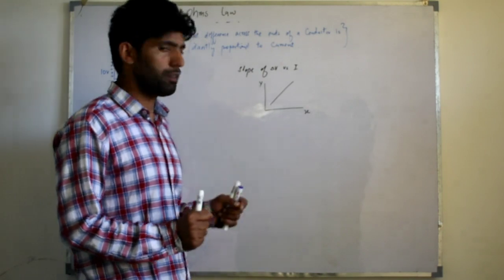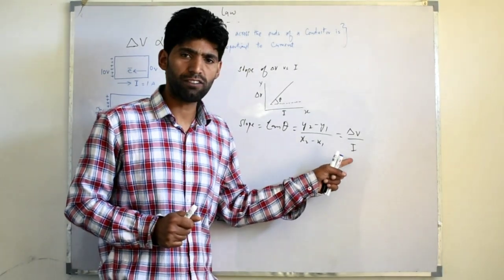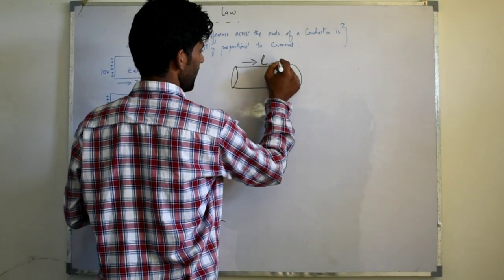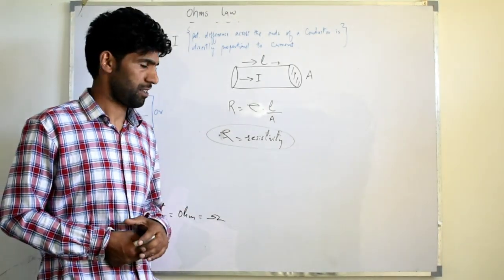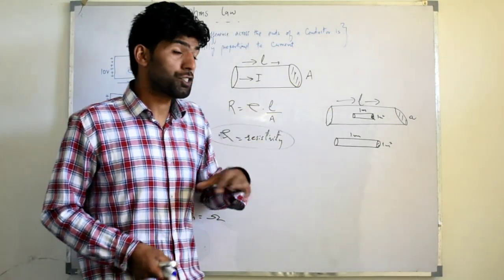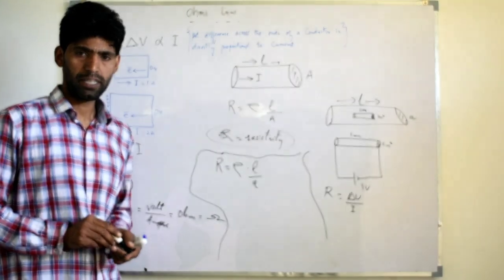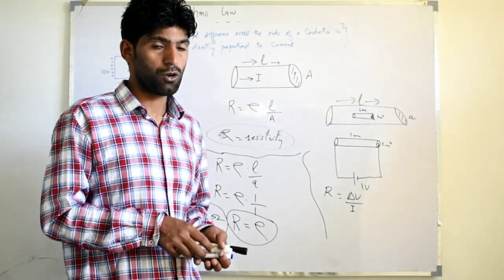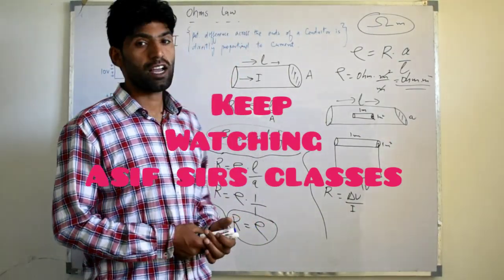Ohms law and Resistance# continue Class 10th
Asif sirs classes